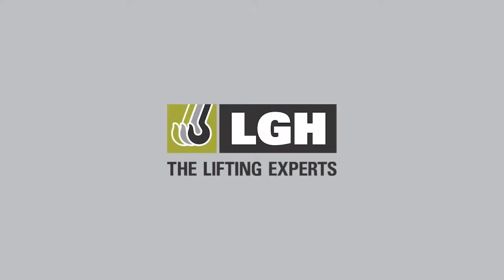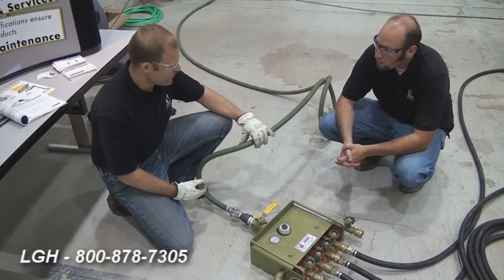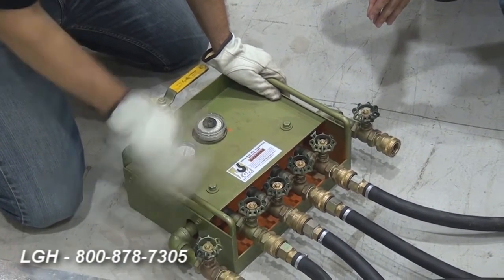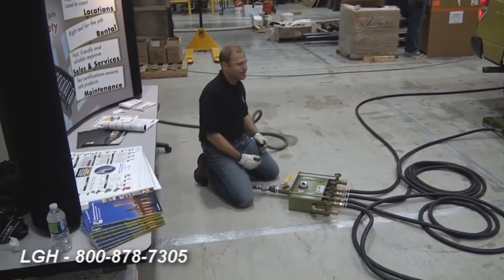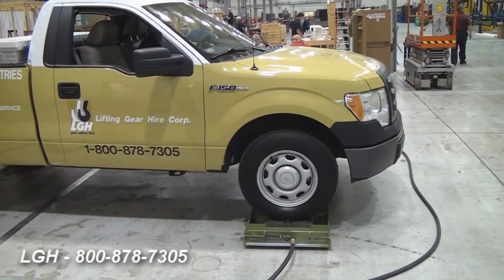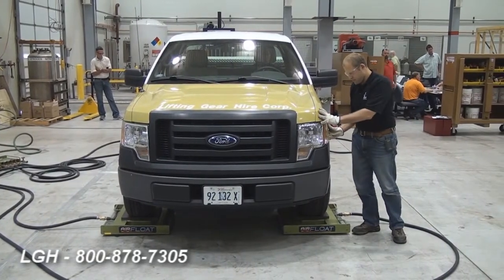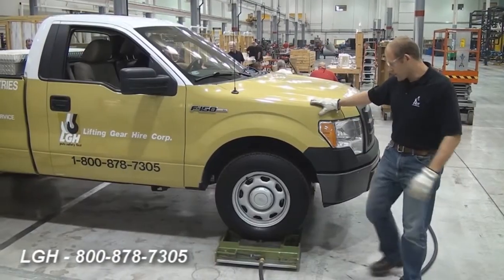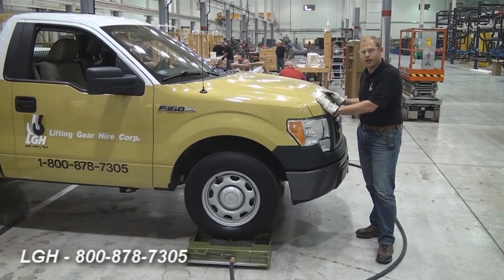Moving a 5,000 lbs F-150 Truck With One Hand & Air Skates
Moving 5,000 lbs with one hand? It seems impossible, but for LGH, it’s no problem. You can do it too with the right lift equipment!

In this video, LGH National Rental Support Manager Patrick Clark demonstrates how to use the Air Float air skate system to move a Ford F-150 truck.

LGH Air Skate Rental by Air Float info:
→ Low profile for easy insertion under loads, typically without additional load jacking.
→ Omnidirectional maneuverability in tight spaces
→ Distributes the weight over a wider surface area, decreasing floor loading
→ Configures for multiple load footprints and varying weights
→ Requires less space around the load during the move

For more information on air skates or if you’d like to place a rental order, visit us or call today!